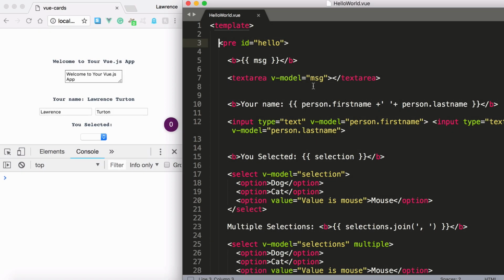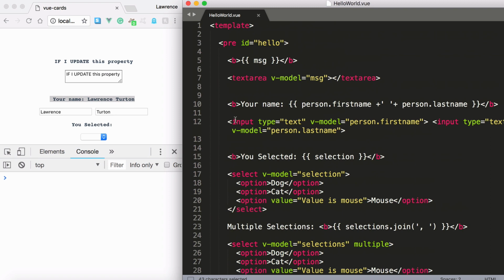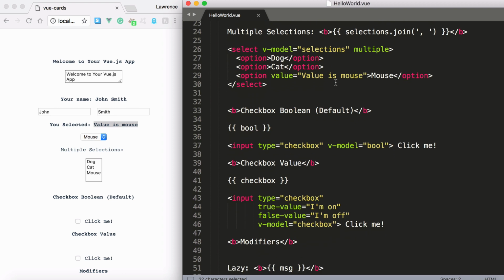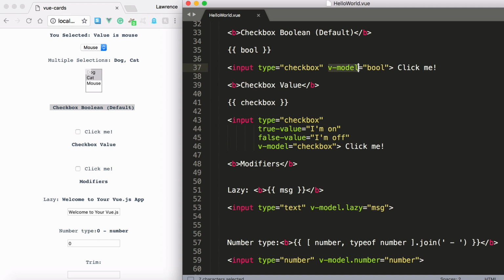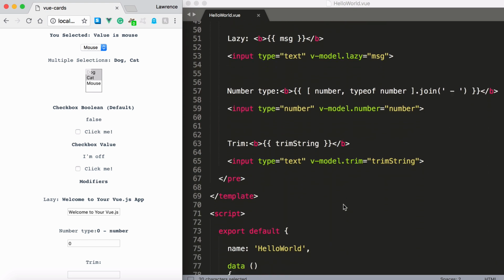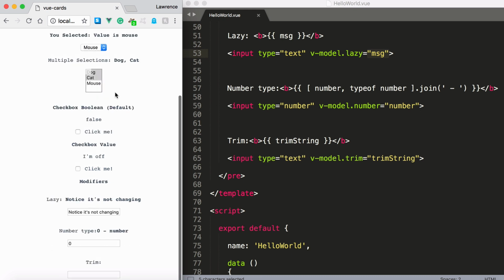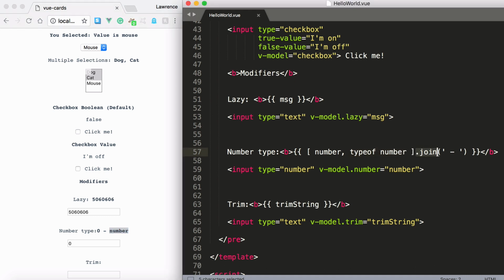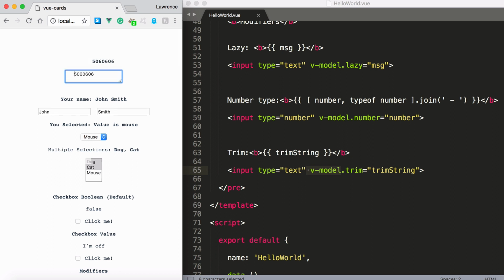VueJS V-Model Directive | Forms in VueJS | EP05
VueJS makes it easy to bind data to form fields. The v-model directive is the one thing that makes Vue stand out. It allows data binding on text, textareas, select dropdowns and many more.